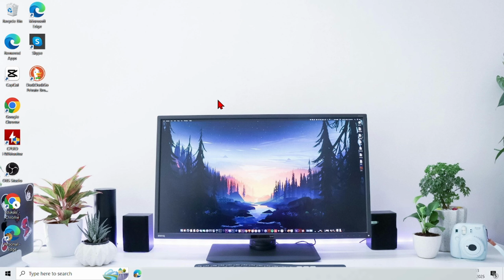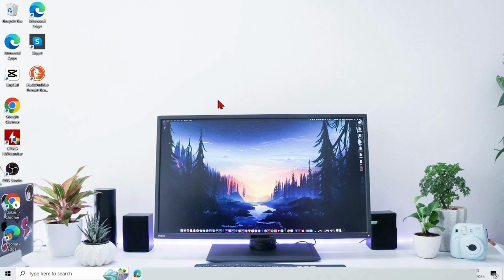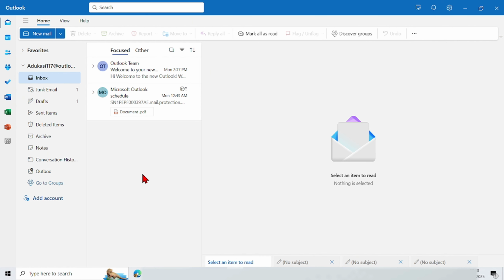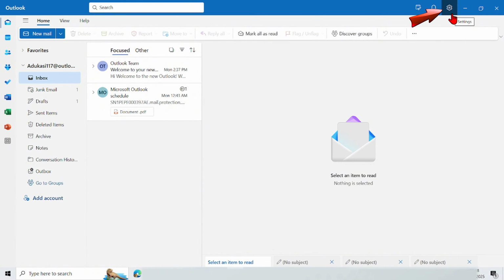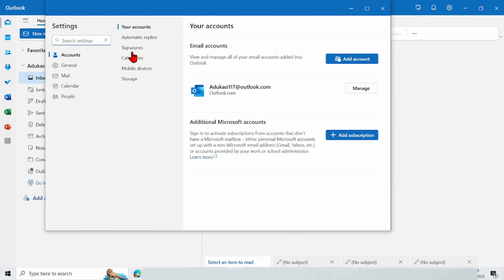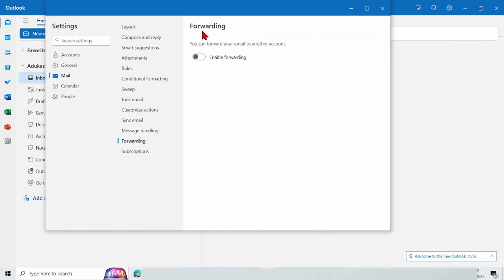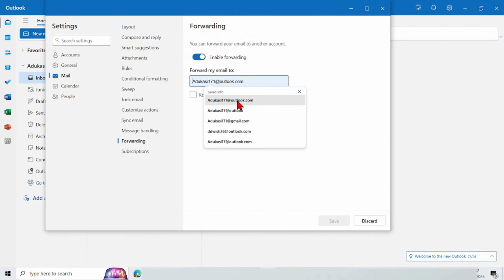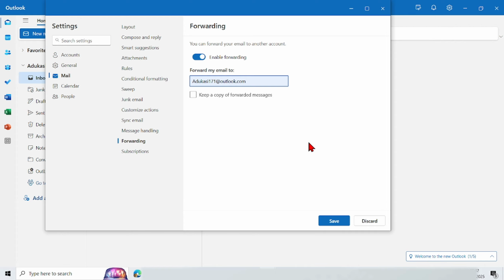How To Set Up Mail Forwarding Microsoft Outlook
how to set up mail forwarding microsoft outlook on computer.

*this video is related to the search:
set up mail forwarding microsoft outlook on computer
set up mail forwarding microsoft outlook
how to set up mail forwarding outlook on computer
microsoft outlook
outlook on computer
outlook